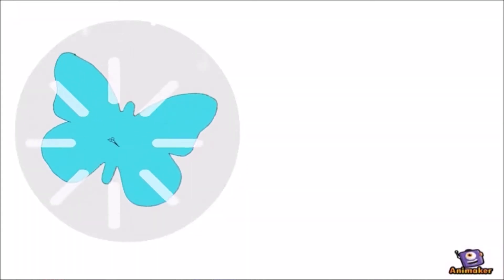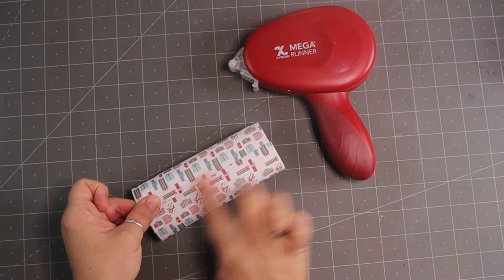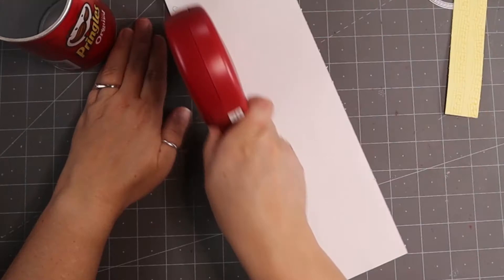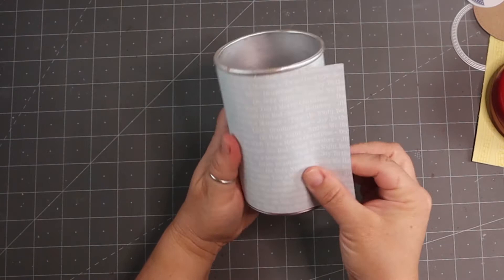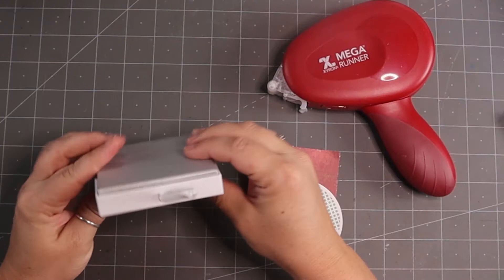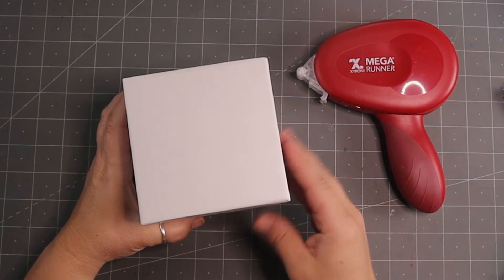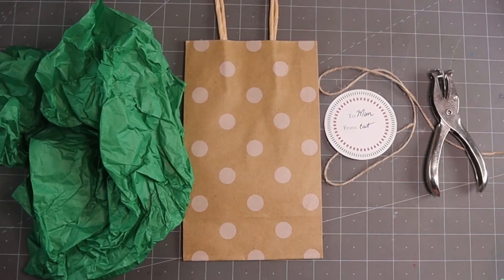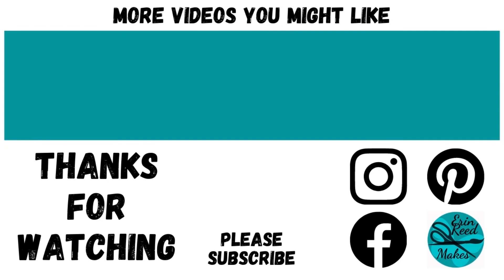5 Upcycled Gift Wrapping Ideas **Giveaway**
Learn 5 fast and easy ways to use everyday items to wrap gifts this holiday season!  Make your wrapping a cinch this year!

2) Leave a comment on this video on what you use to upcycle for wrapping

Starts  Nov 7, 2020
Ends Nov 23, 2020 midnight CST
Winners announced this Channel Nov 24, 2020

Prize
2 - Xyron Holiday Gift Wrap Bundles

Supplies Used
• Erin Reed Makes Amazon Storefront
• Fiskars Scissors 8"
• Jute Twine
• Fiskars Paper Trimmer
• Xyron 3" Sticker Maker
• Paper Gift Bags
• Crossover 2 Die Cut Machine
• Natural Jute Rope Braid

My videos are all about Lifestyle Crafts including:
Cards
Kids Crafts
Mixed Media
Paper Crafts
Home Decor
Storage and Organization
Technique Tutorials
General Crafts
Accessories
Homemade Gifts
Art Journals
Product Reviews